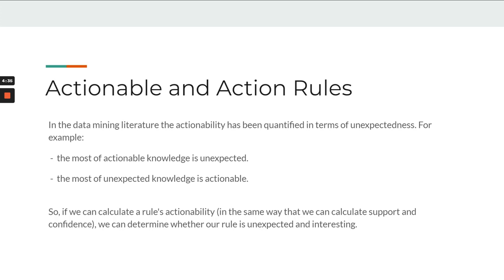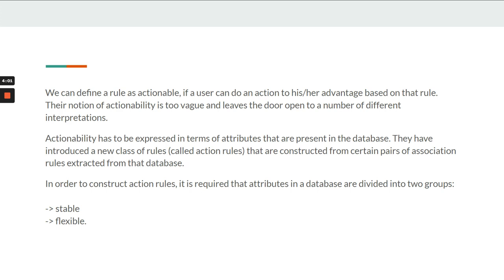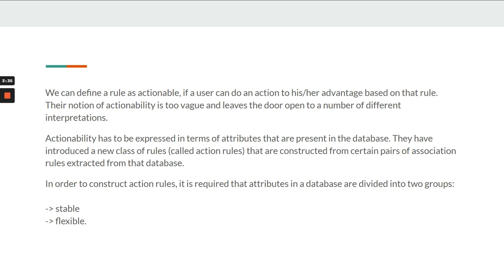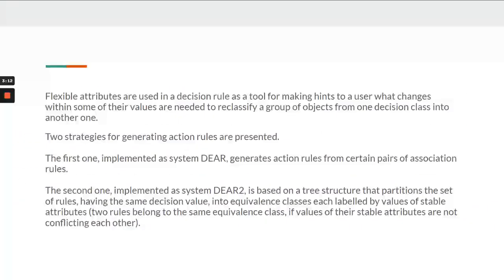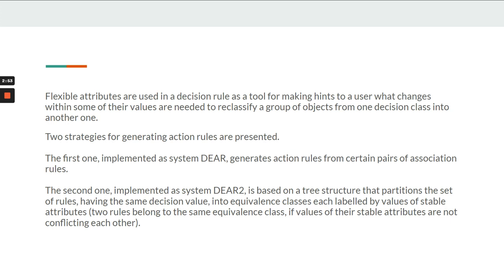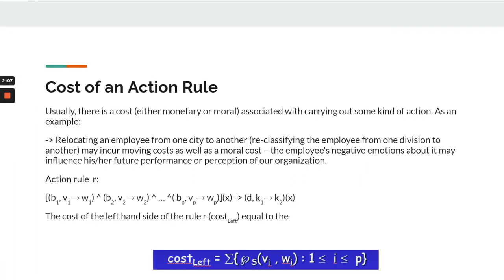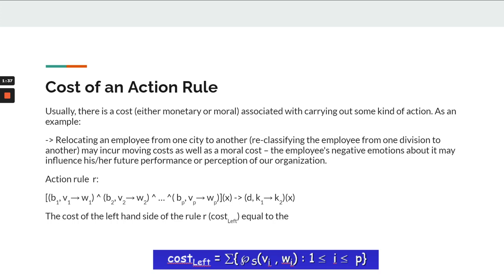L07_01_01_ActionRulesIntroduction